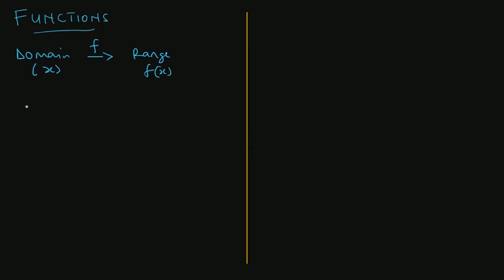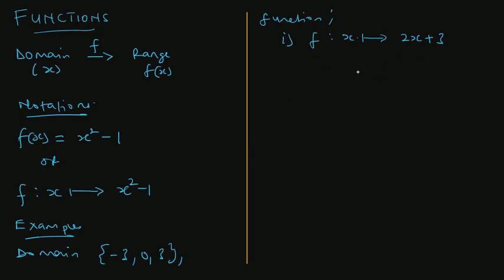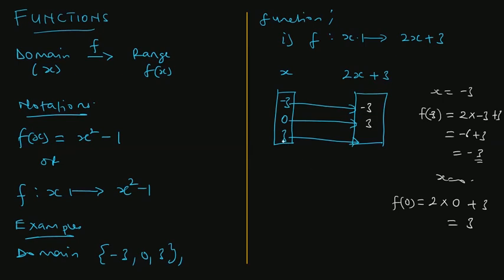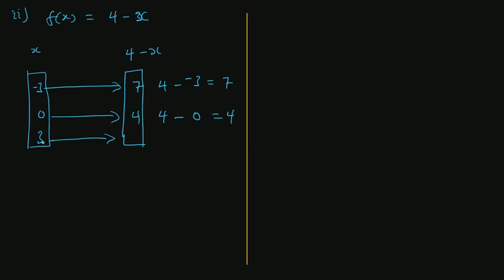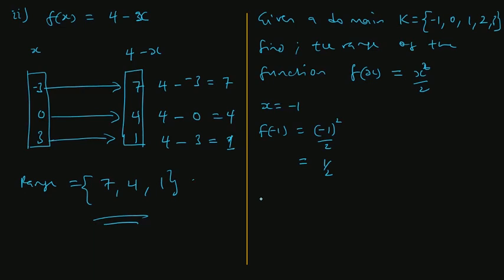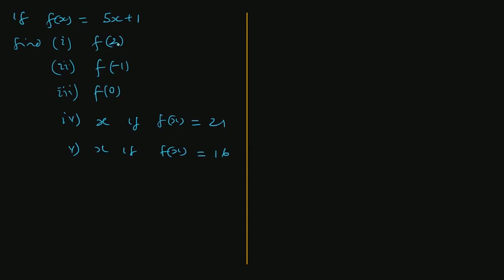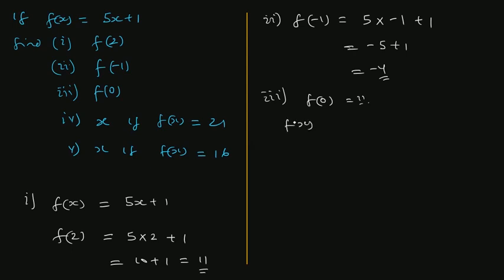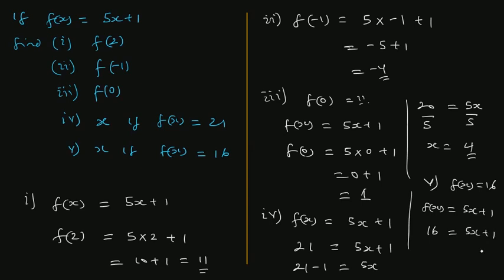FUNCTIONS "F(x) S.2, S.3 Mathematics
This is a comprehensive lesson about functions.